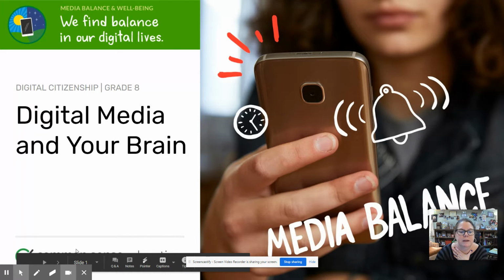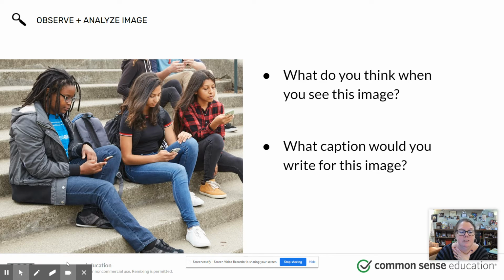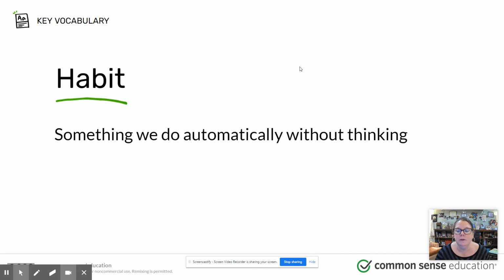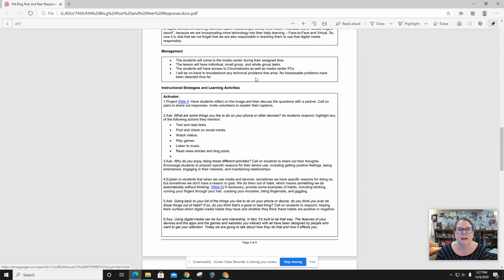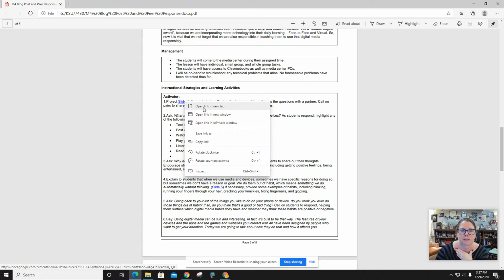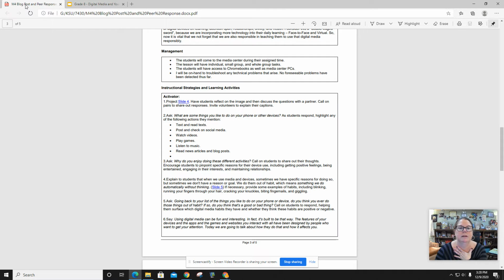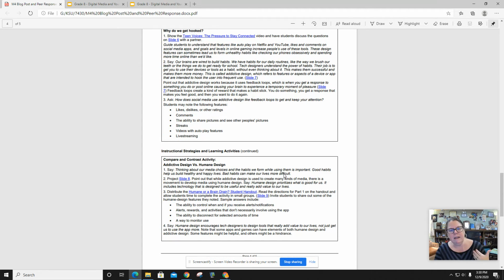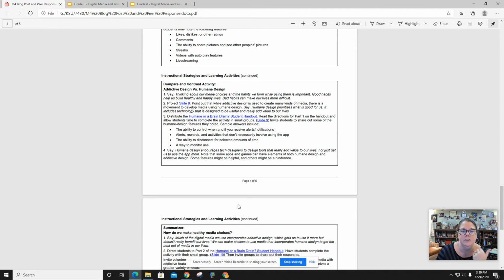ITEC 7430 Lesson Plan Project